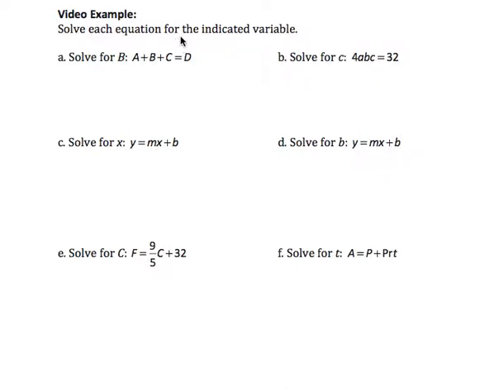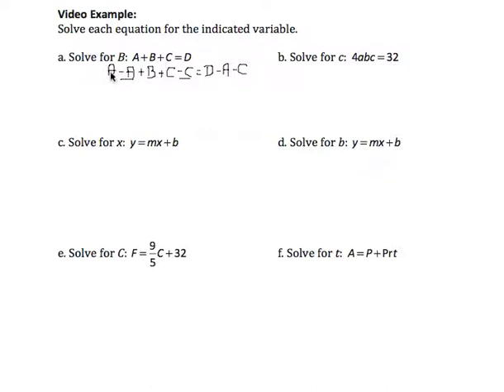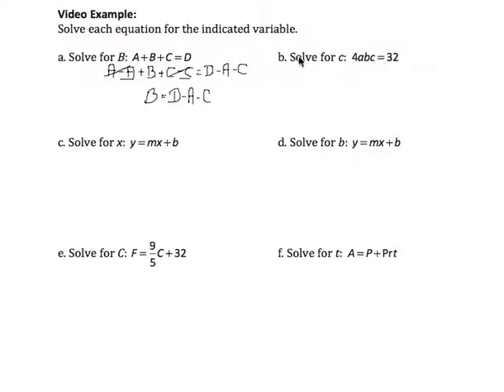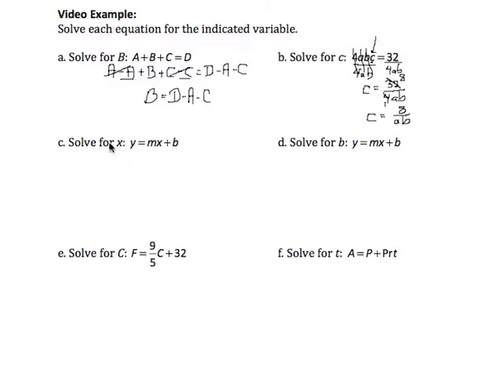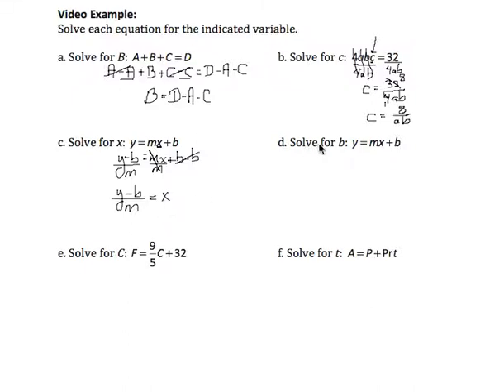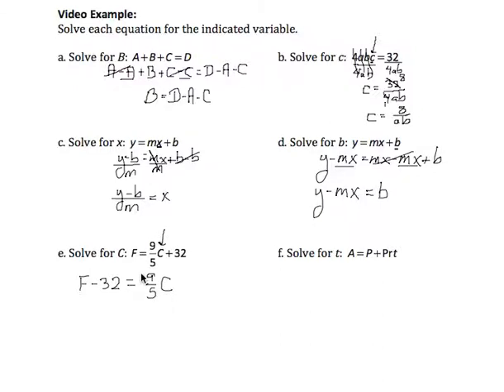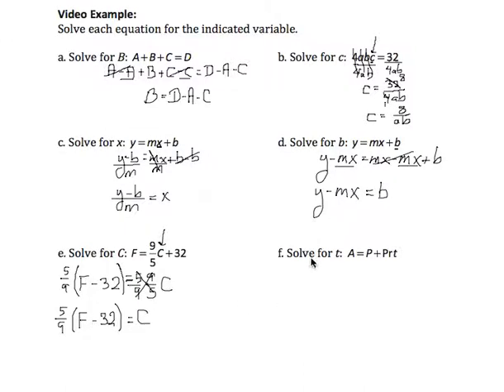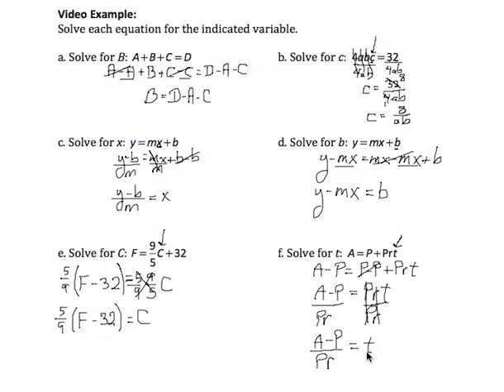MAT103_Sec5.8_VideoExample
Literal Equations